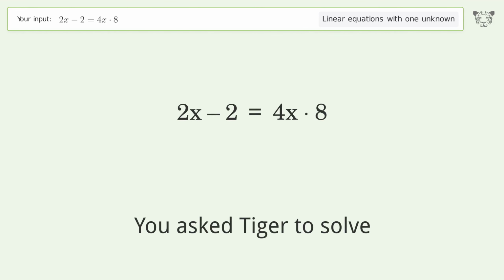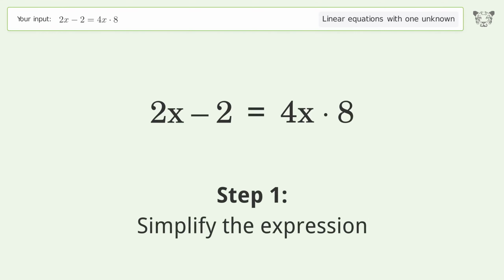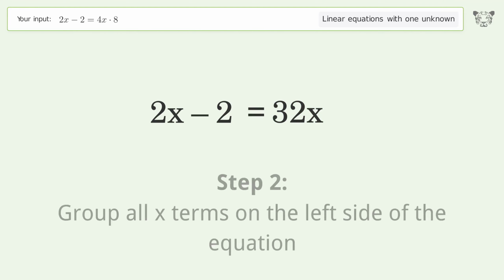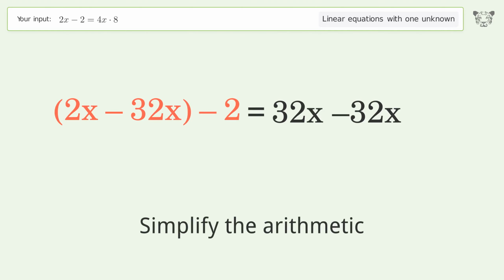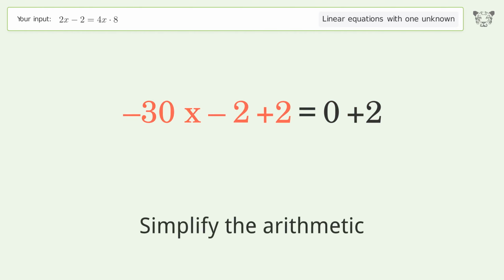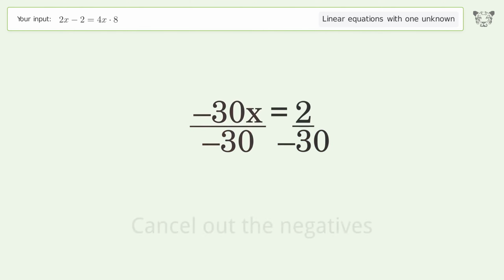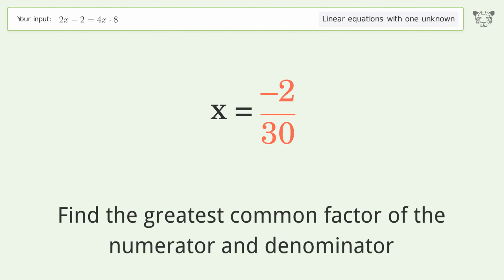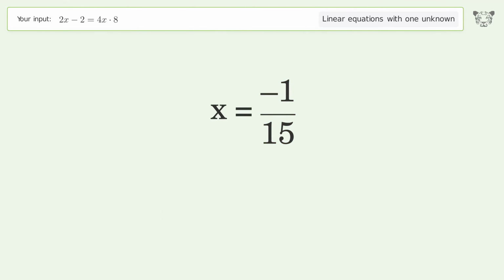Linear equation with one unknown: Solve 2x-2=4x*8 step-by-step solution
for a step-by-step and more tips and tricks for dealing with linear equations with one unknown.